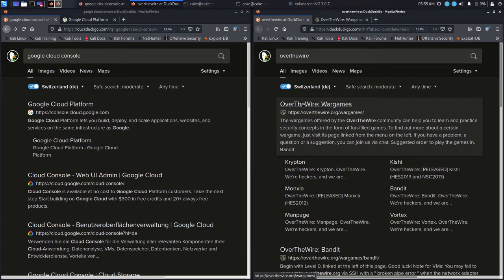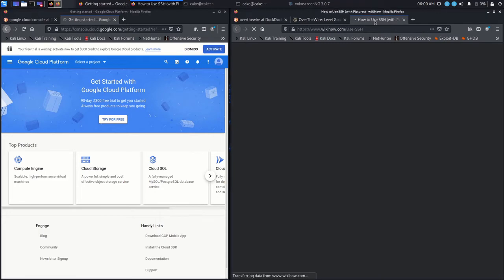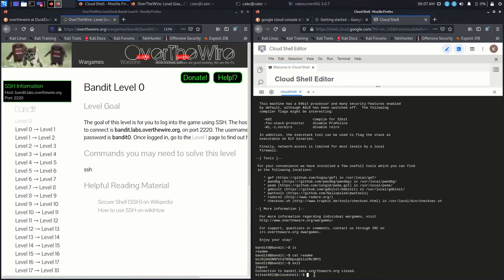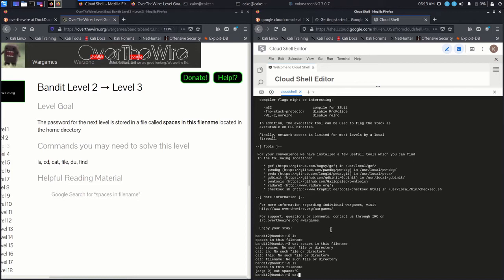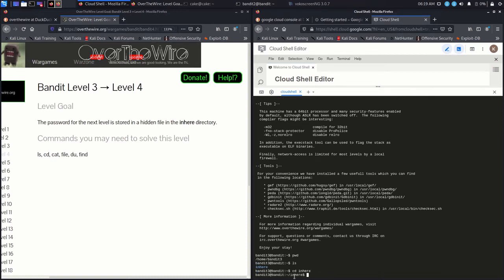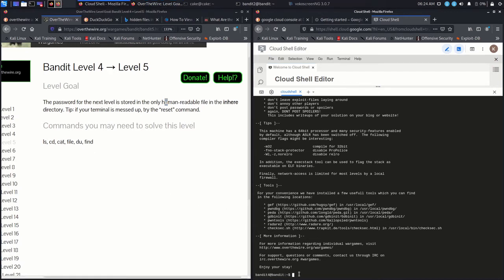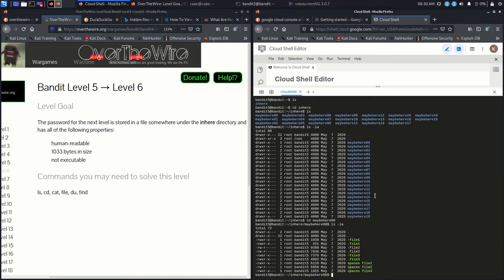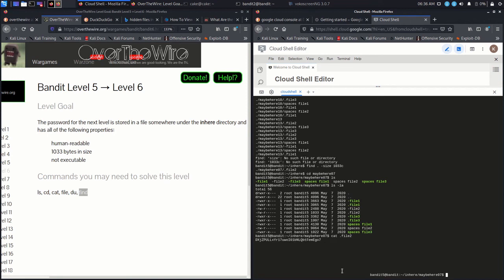CTF's in Free Google Cloud Console | Lets Hack It | Bandit Labs | Bandit Level 0 - Bandit Level 5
CTF's in Free Google Cloud Console | Perform free CTF's anywhere in the world on any mobile device with internet access using the free Linux Console from Google. No need for a physical Linux machine. Just spin up the Google Cloud Console.
Bandit Level 0 -  Bandit Level 5

Music Credits